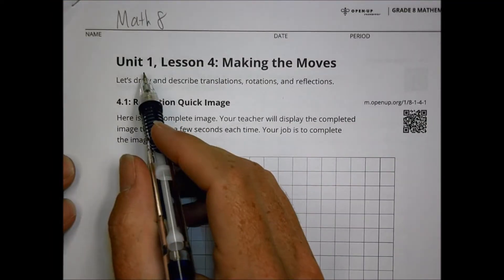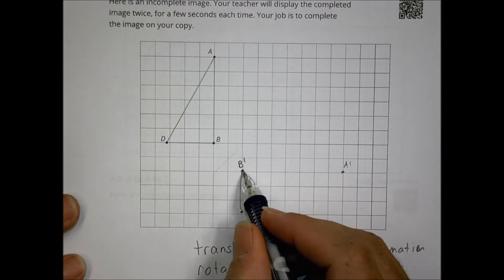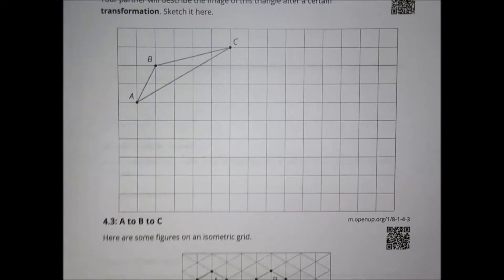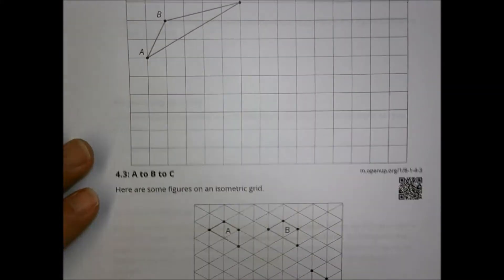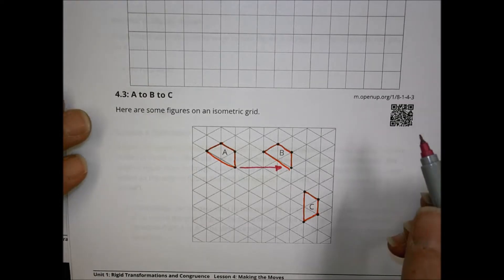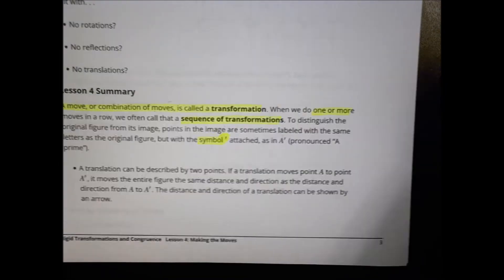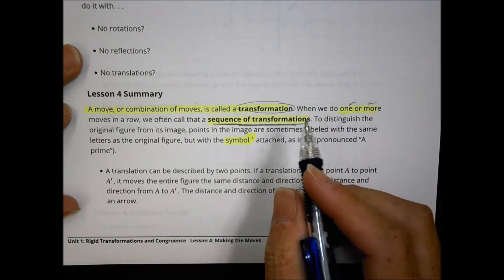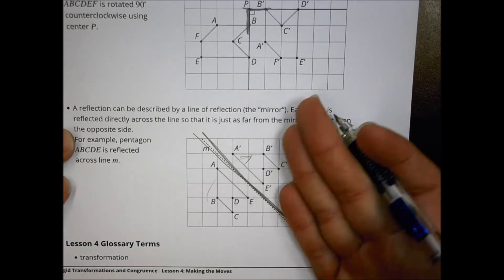Math 8 1 4 Homework Help Morgan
Making the Moves